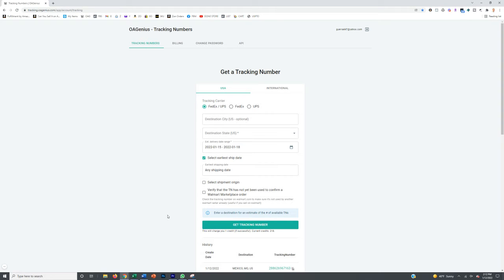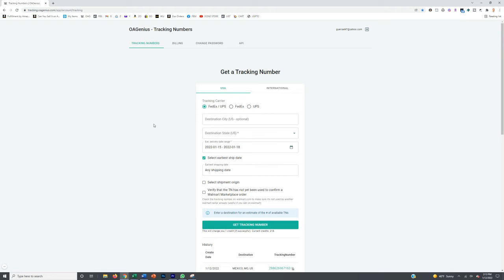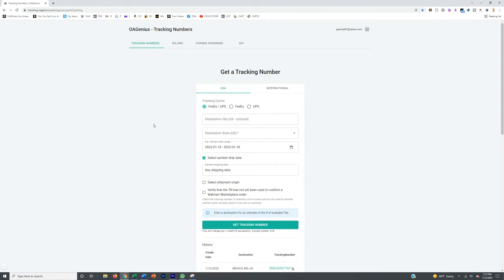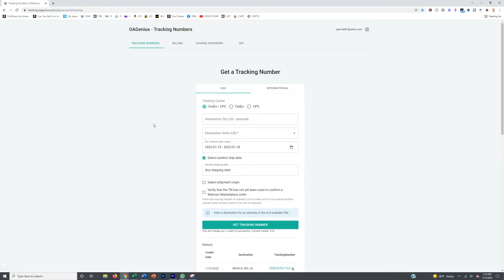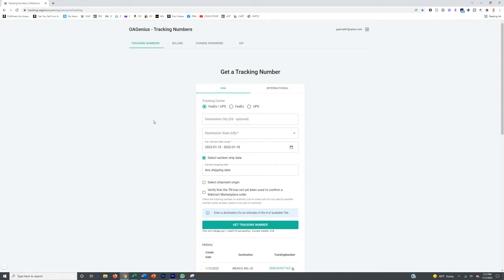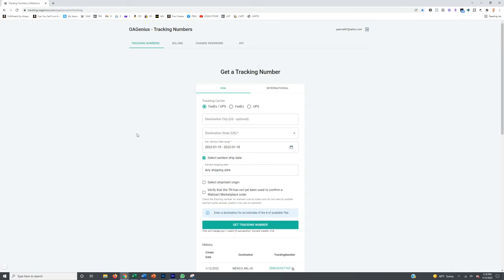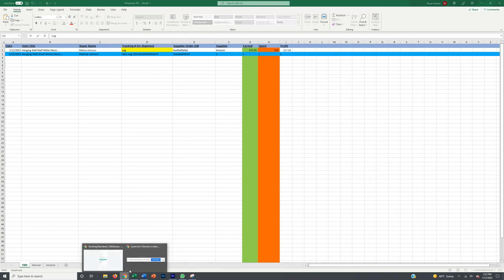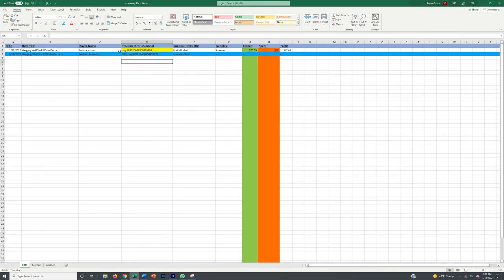Out of Stock Orders or Price Changes when Dropshipping? | DO THIS!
How to Deal with Out of Stock Orders and Price Changes when Dropshipping on Facebook Marketplace

🎓Build a 6 Figure Dropshipping Business on Facebook Marketing, Poshmark, Mercari, Etsy, and other top websites

^ Use Code GUERRA